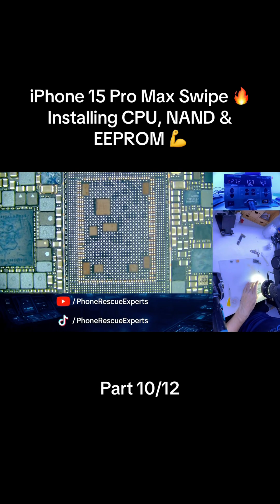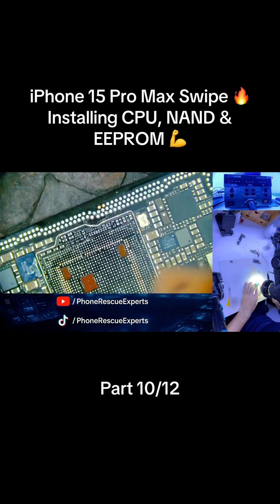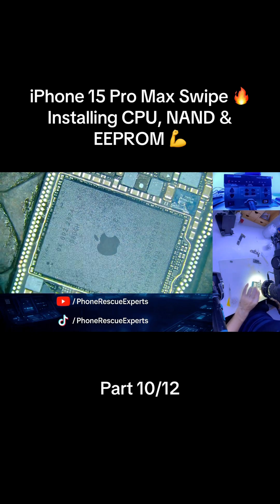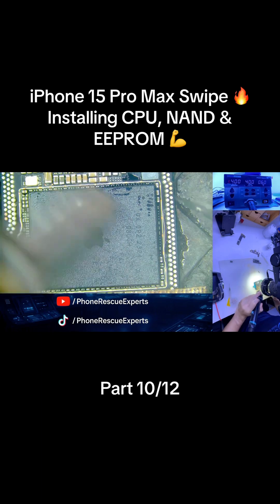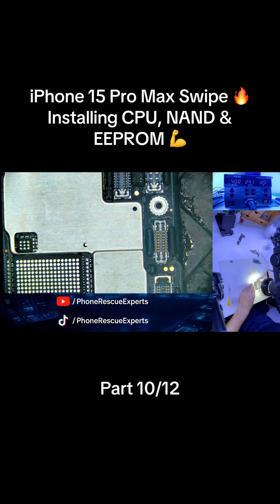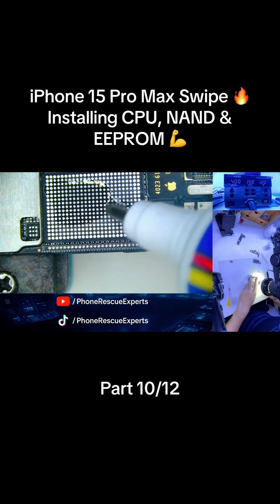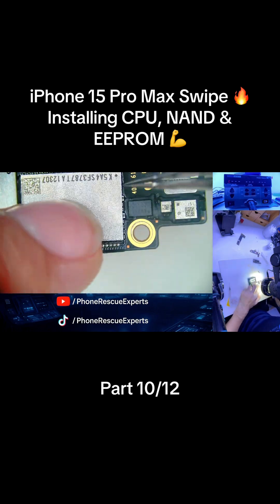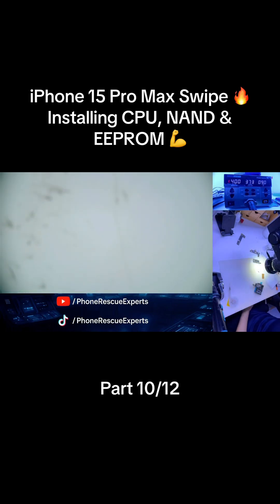Installing CPU, NAND & EEPROM | iPhone 15 Pro Max Swipe (10/12)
In Part 10, we place the reballed CPU, NAND, and Logic EEPROM back onto the prepared CNC board — the most satisfying and risky part of the CPU swipe process.

✅ CPU aligned and soldered
✅ NAND positioned perfectly
✅ Logic EEPROM placed with precision

Everything we prepared in earlier parts comes together here 💪
📺 Watch the full 12-part journey on YouTube
🔧 Channel: Phone Rescue Experts